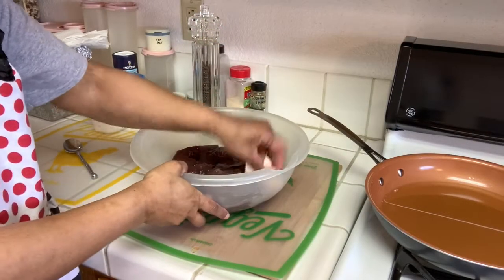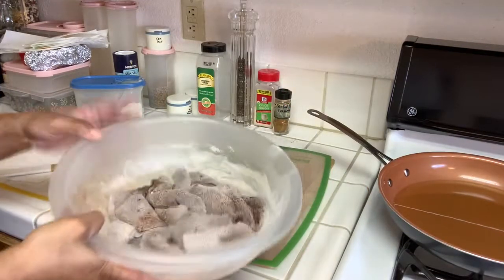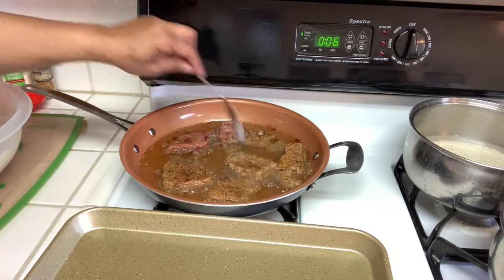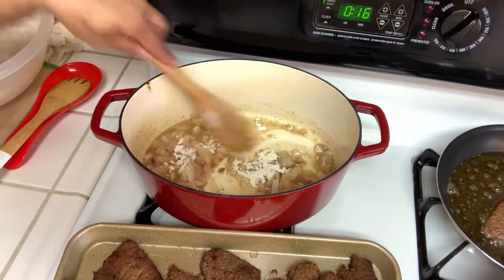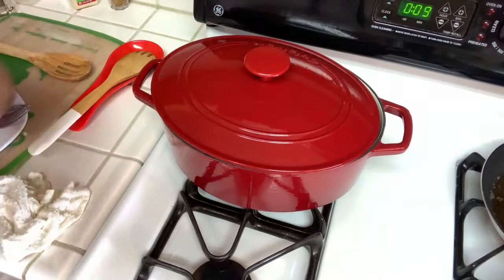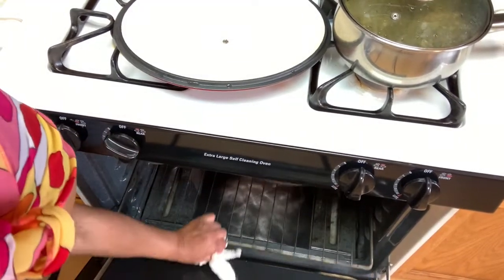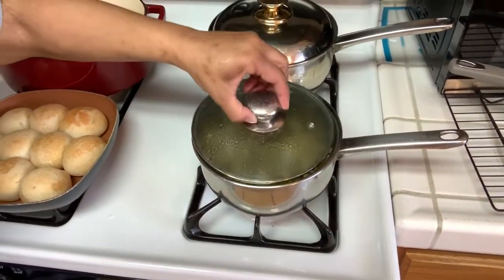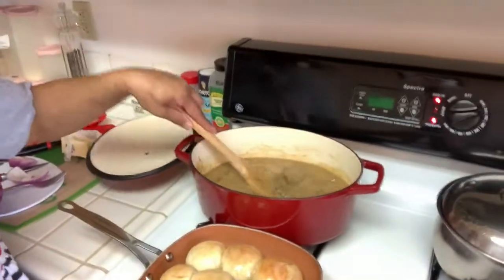My Movie 42 Cooking With ChurchGirl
Smothered liver in onion gravy with string beans, rice & homemade dinner rolls.